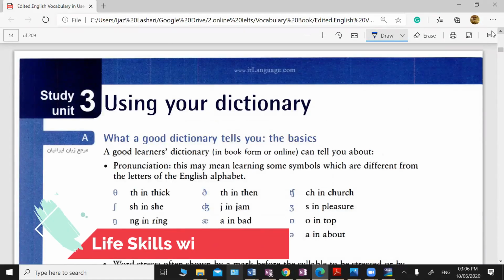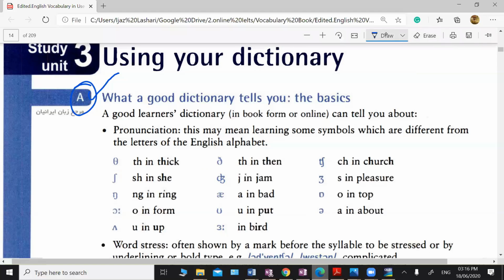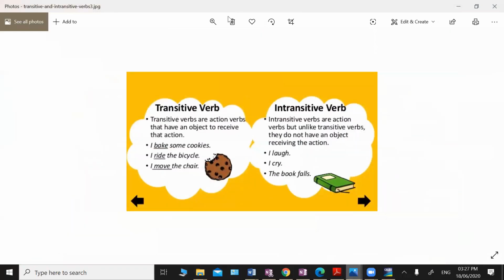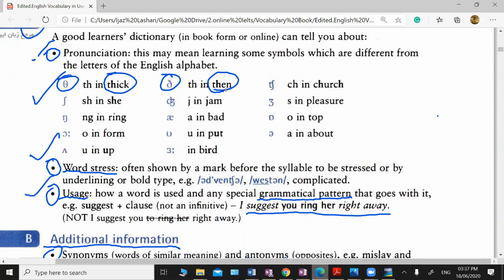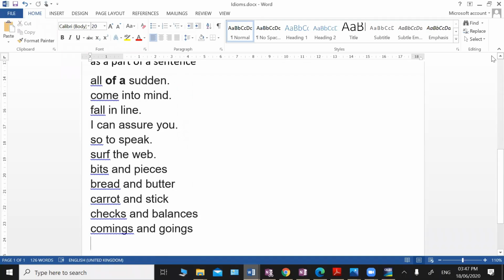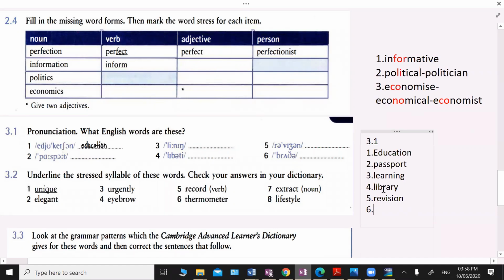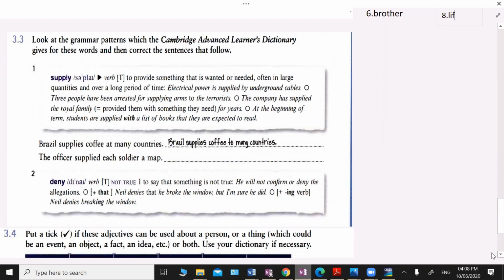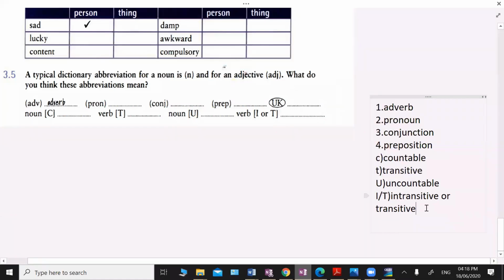Session 3 | How to use Dictionary to build your vocabulary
Vocabulary For IELTS | Session 3.

One important aspect that plays a vital role in achieving good score in IELTS is vocabulary. It is one of the must-have skills. Vocabulary contributes up to 25%in your total score. It plays a key role in the listening and reading sections. It also helps you boost your score in speaking and writing skills. In this series of lectures, you will learn a variety of techniques and strategies to improve your vocabulary. These lessons will also guide you how to retain vocabulary after learning. Furthermore, you will learn how to use words in your everyday conversations.